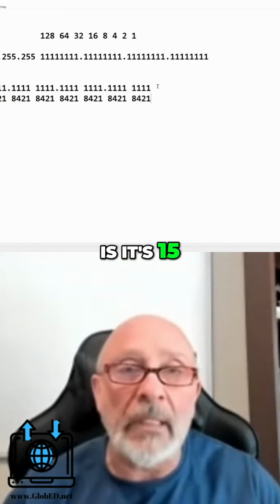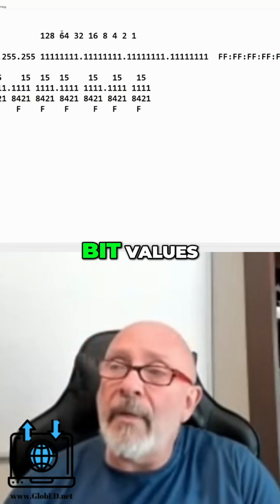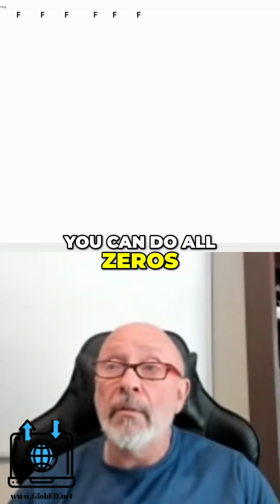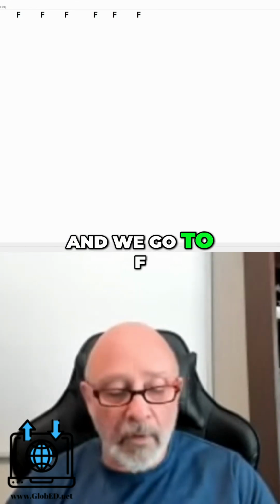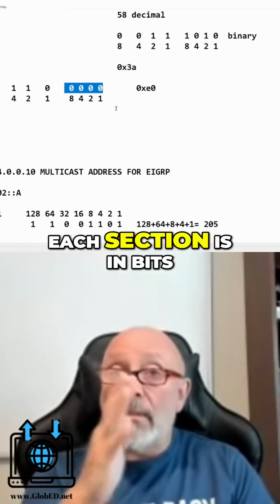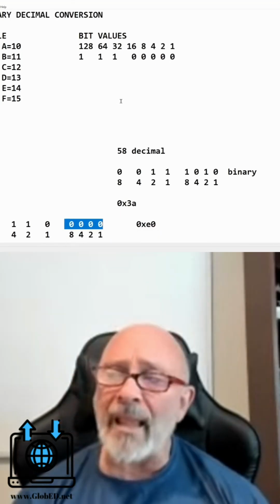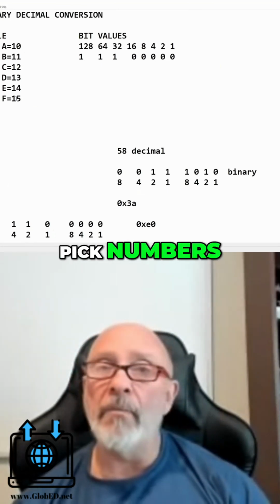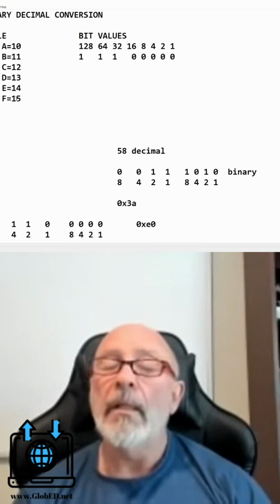Master Hexadecimal: Unlocking IPv6 Secrets for Networking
We delve into the world of hexadecimal numbers and IPv6 addressing, simplifying conversions and subnetting. Boost your network knowledge today, and understand how to efficiently work with hex values and address types. Perfect for networking enthusiasts!